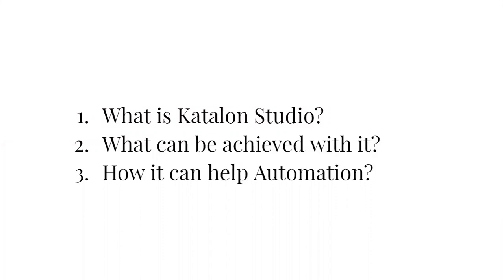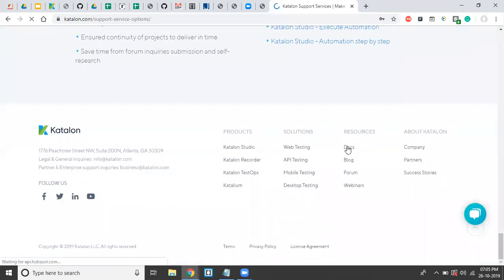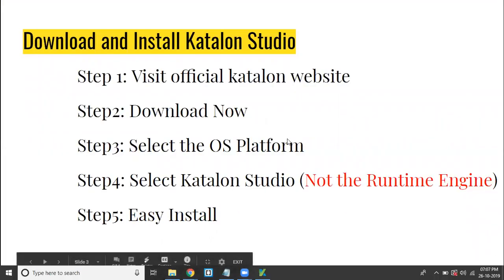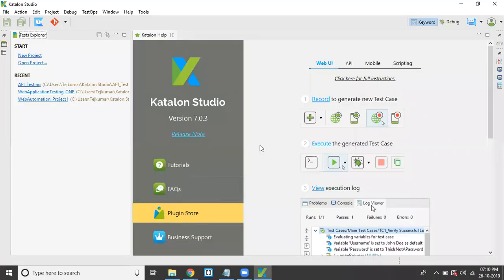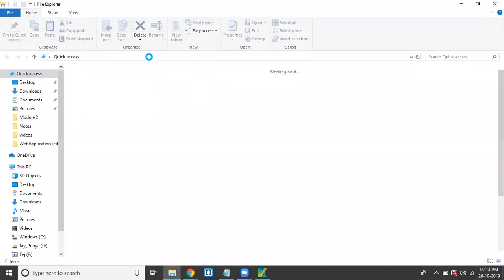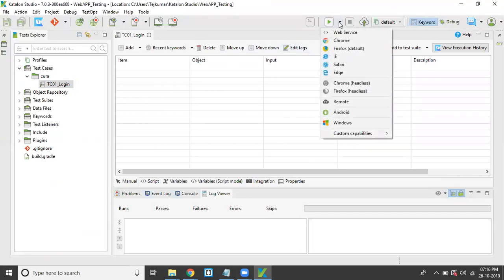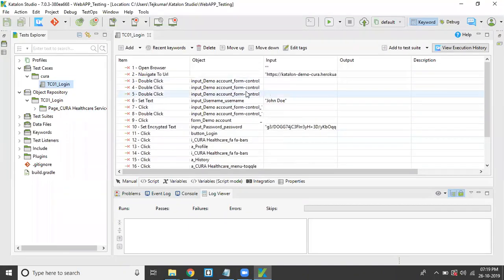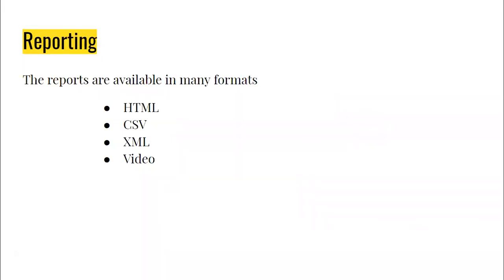Katalon Studio (WEB) - Part 1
Introduction to Katalon Studio covering a basic authentication scenario(Login) - PART 1

Topics Included:

Automating web apps with zero coding knowledge
What is Katalon Studio
Download and Installation of Katalon Studio
Realtime Implementation of a Scenario using Katalan Studio in Windows